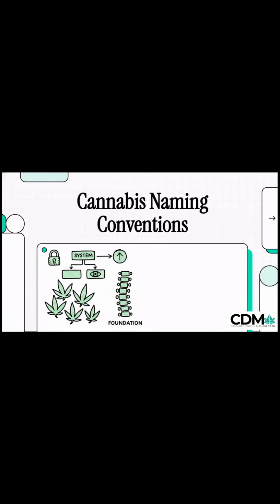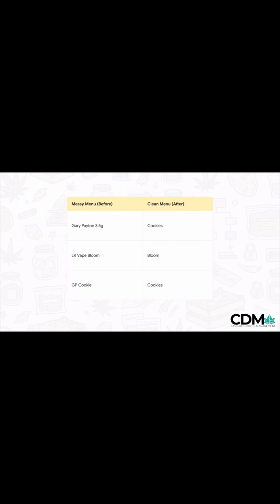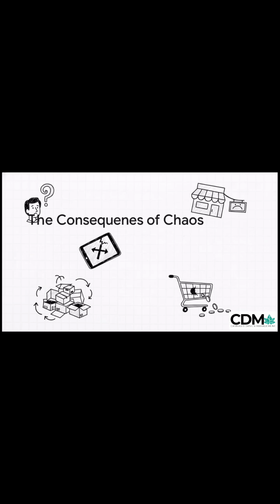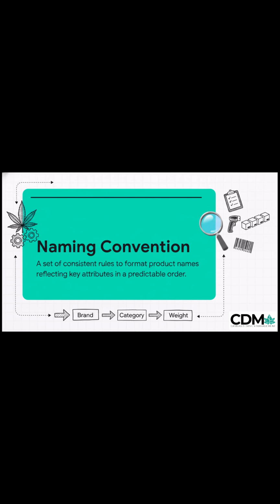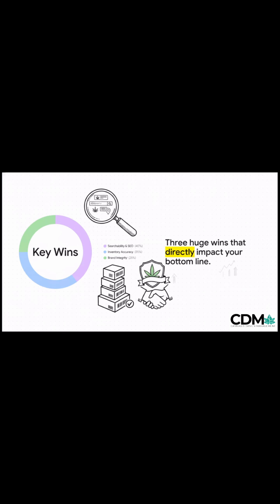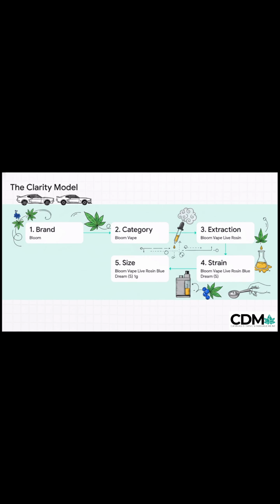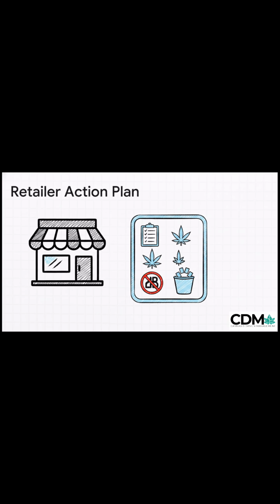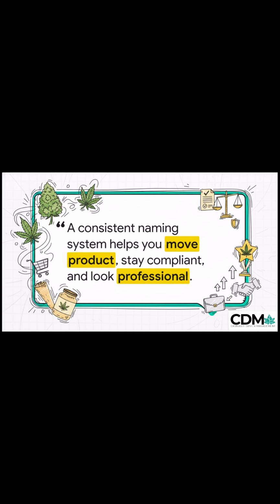Cannabis Naming Conventions